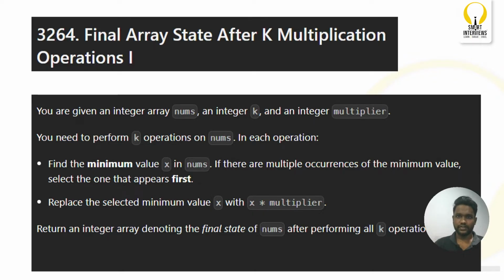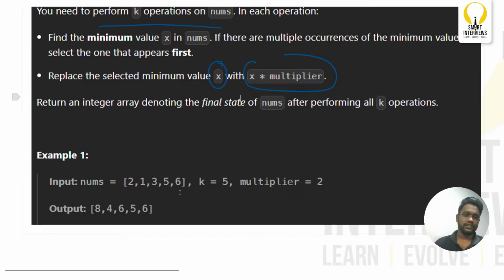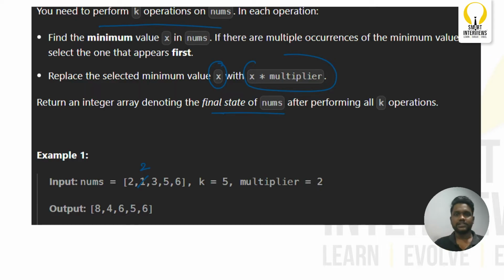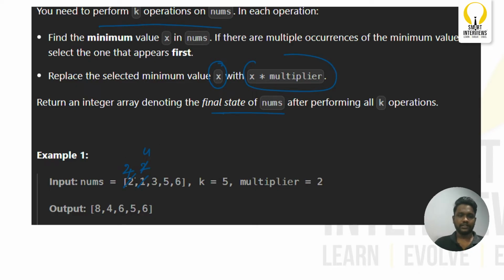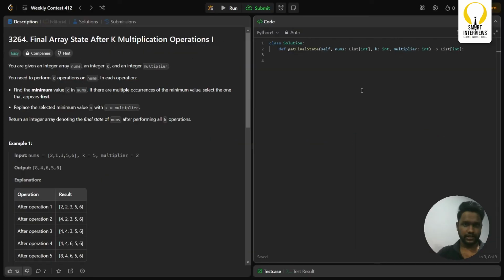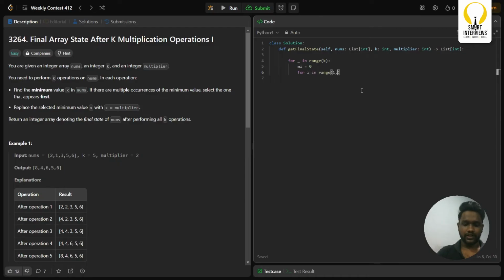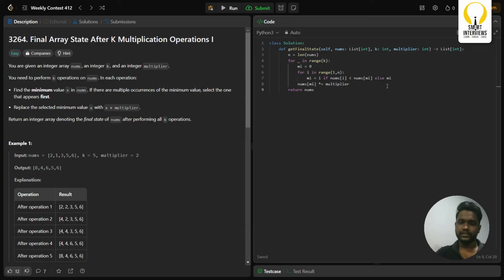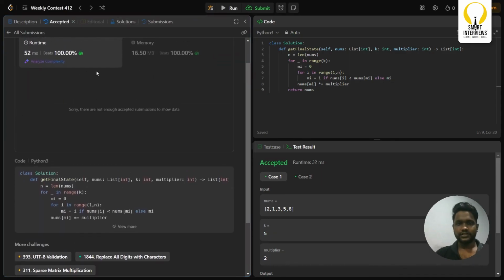LeetCode Weekly Contest 412 | Final Array State After K Multiplication Operations I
Here are the video solutions for LeetCode Weekly Contest 412!! Unlock the secrets of coding with in-depth explanations and step-by-step code walkthroughs. Explore the thought processes behind each solution and master problem-solving techniques for a brighter coding journey!